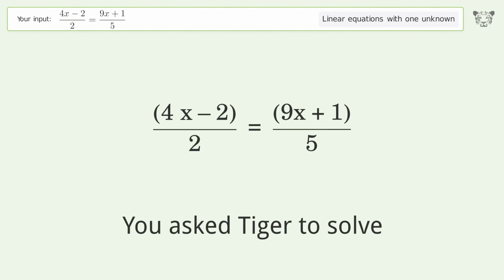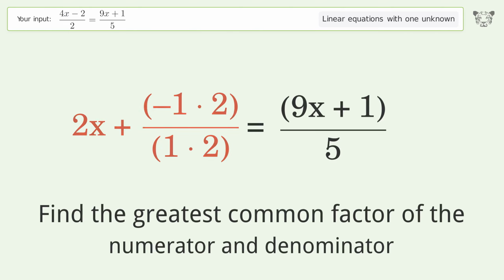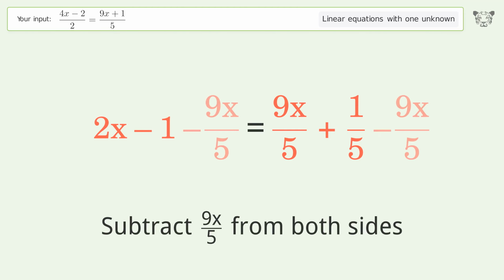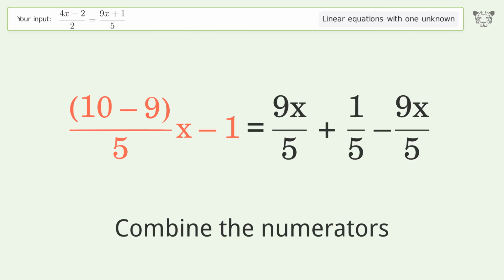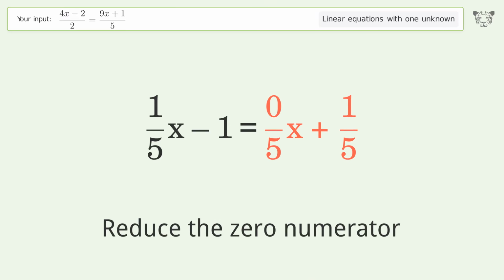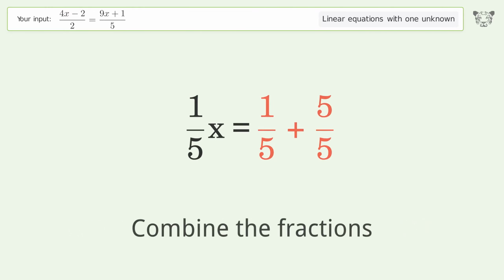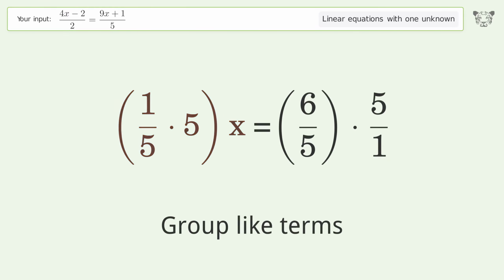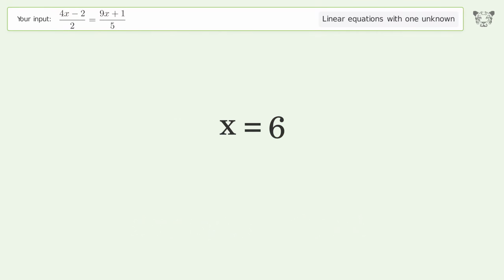Solve (4x-2)/2=(9x+1)/5: Linear Equation Video Solution | Tiger Algebra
Struggling with (4x-2)/2=(9x+1)/5? Watch our step-by-step video on Tiger Algebra to master this linear equation effortlessly. Also check out for more tips and tricks for dealing with linear equations with one unknown